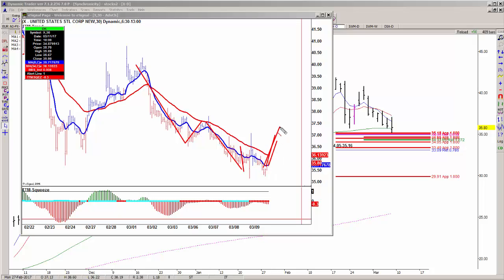Fibonacci Queen: A Trade Setup in X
We are stalking a buy trigger for this setup.